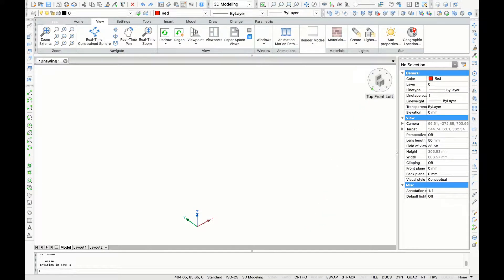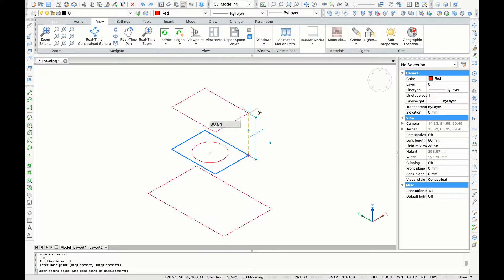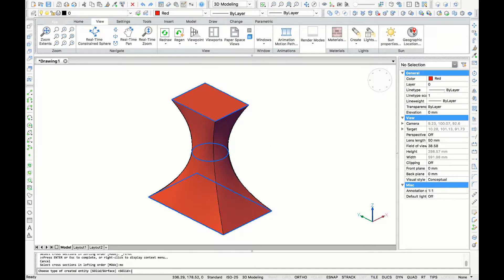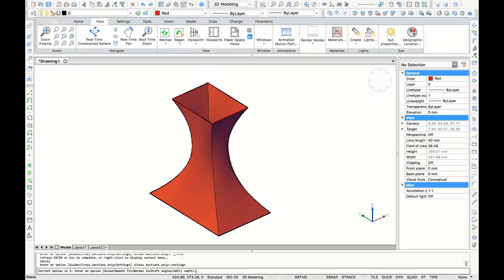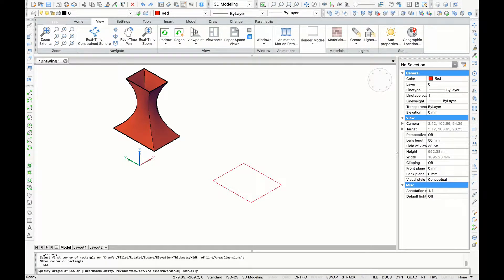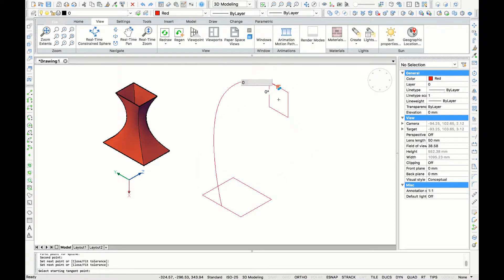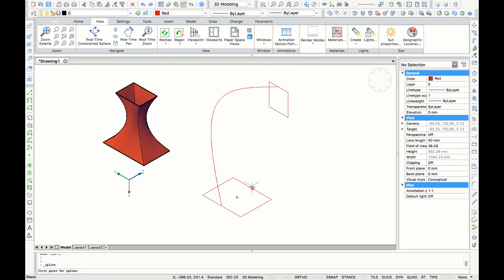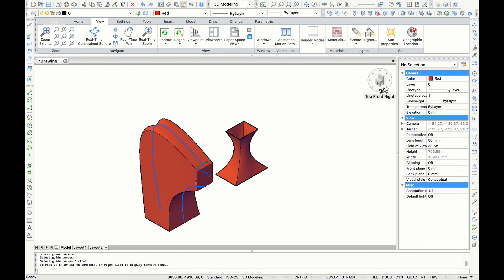The 3D Loft command in BricsCAD for Mac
In this tutorial you will learn how to create 3D objects using the options in the LOFT command.